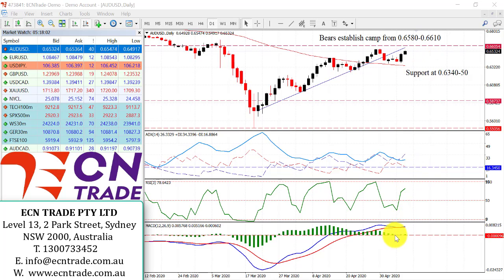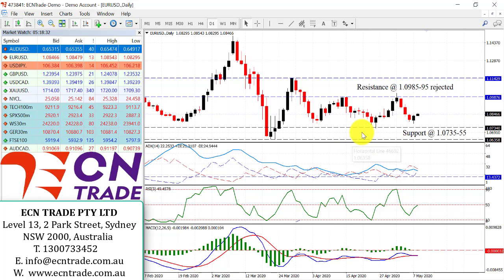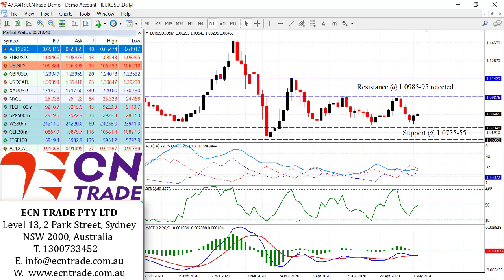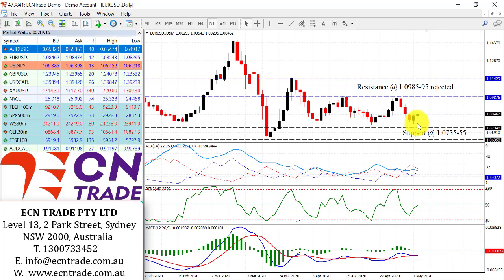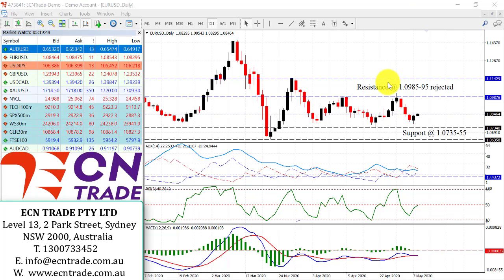ECNTRADE Webinar 08 May 2020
The overnight’s volatile trading session has seen an increase of demand since the New York close as the Australian dollar now breaks into the territory of 0.6500. The market bulls and bears have most certainly been stirring up a lot of noise in the arena, with the U.S. jobs number soon to be released. The AUD/USD has benefited from better than forecast Australian Trade Balance released yesterday.